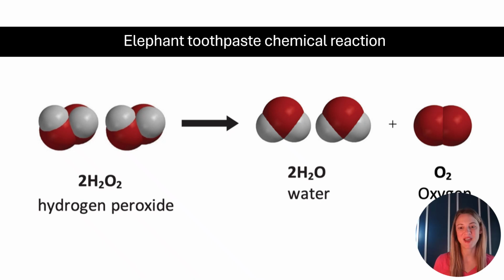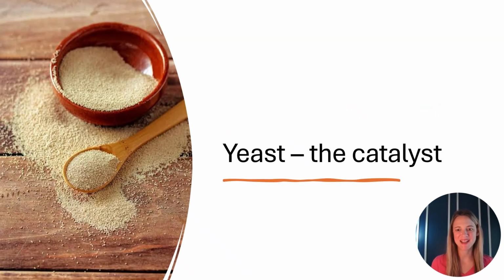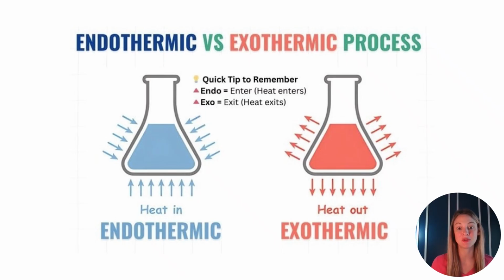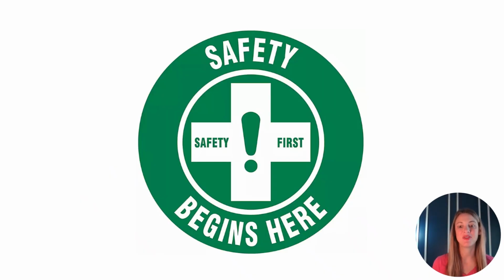Elephant toothpaste chemical reaction!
We're learning about chemical reactions today and starting by making elephant toothpaste!